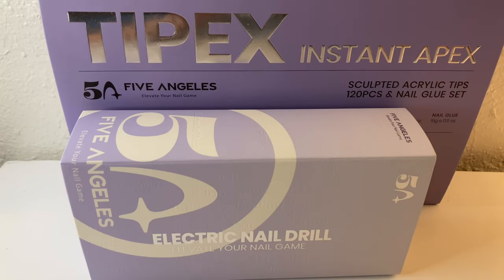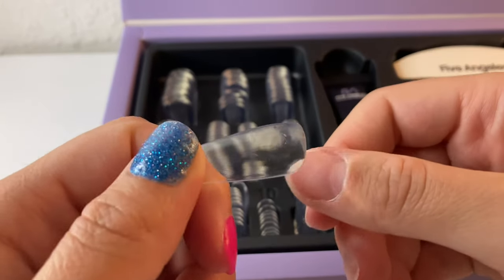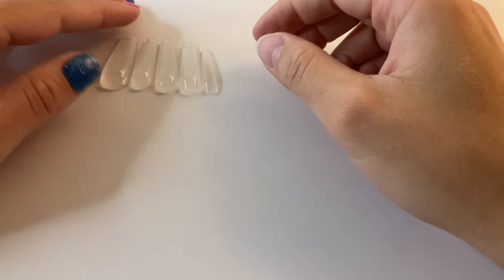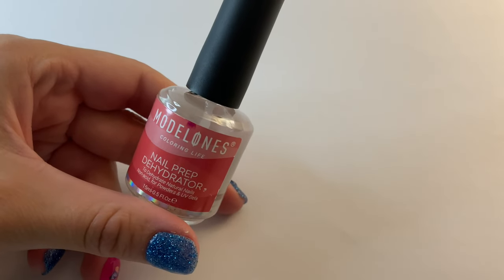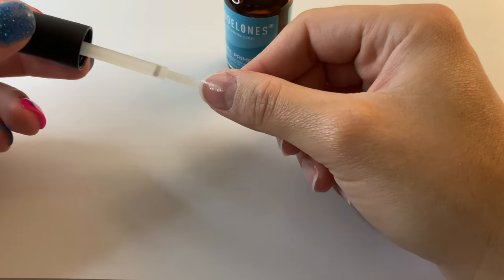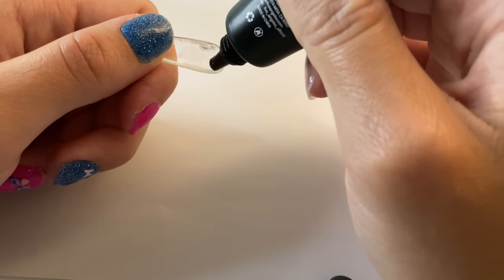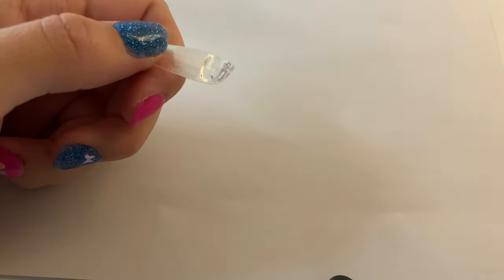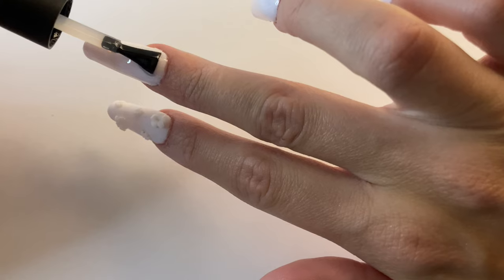TRYING TIPEX INSTANT APEX GEL X NAIL KIT // HOW TO DO GEL X NAILS AT HOME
Hi everyone! Today I am unboxing and reviewing some Five Angeles products. The first product is the tipex instant apex gel x nail kit with pre sculpted nail tips and everything you need to do your own nail extensions at home. The second product I will be trying out is the Five Angeles electric nail file drill.

Product links⬇️
Nail Drill：

Chapter:
0:00-6:22 Unboxing
6:22-15:23 Nail prep
15:23-19:54 Gel-X application
19:54-30:18 Painting & nail art
30:18 Outro